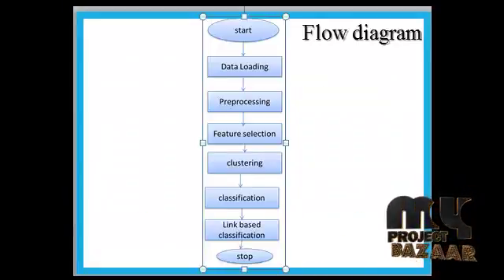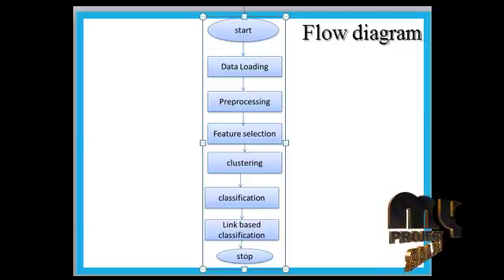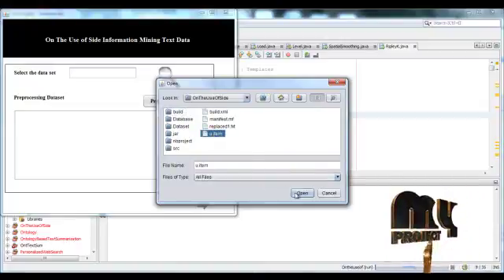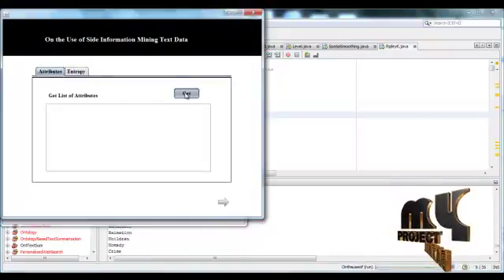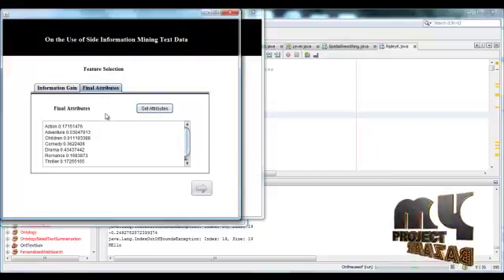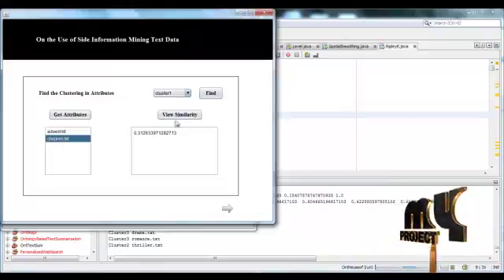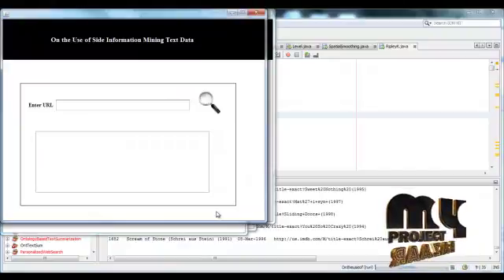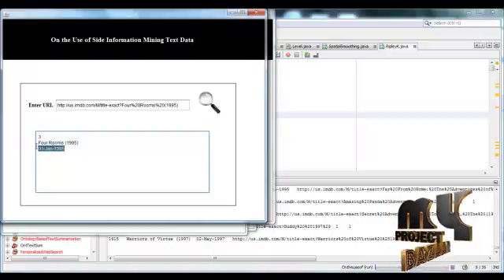Final Year Projects 2015 | On the Use of Side Information for Mining